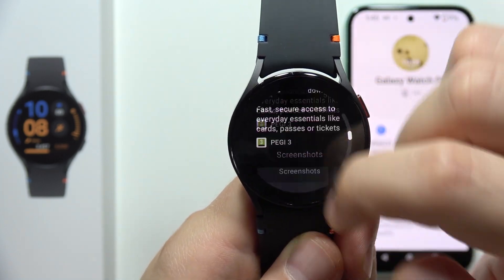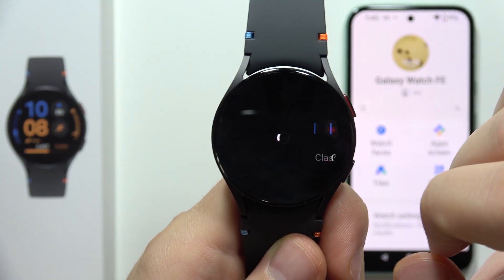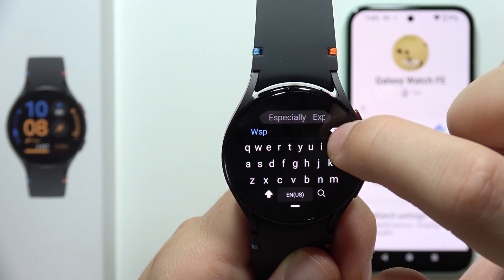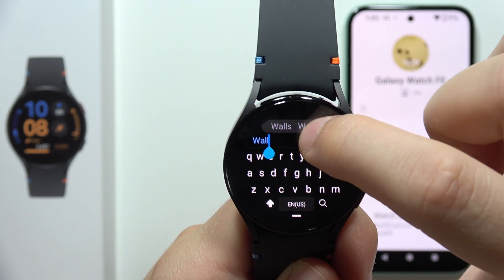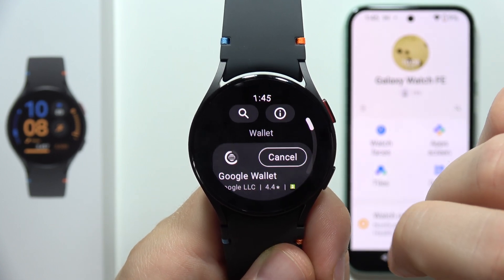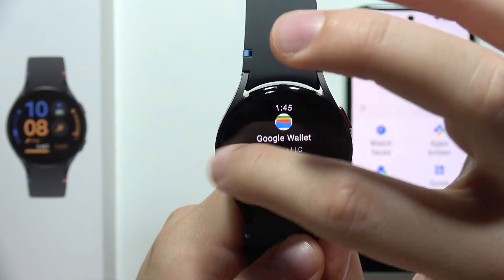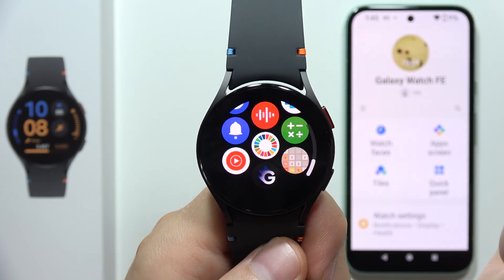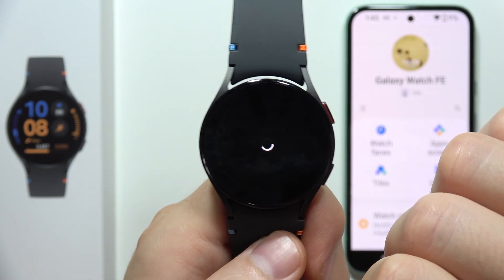SAMSUNG Galaxy Watch FE: Install Google Wallet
Discover how to install Google Wallet on your SAMSUNG Galaxy Watch FE with this straightforward tutorial. Follow simple steps to download and set up Google Wallet, enabling you to make contactless payments directly from your watch. Enhance your Galaxy Watch FE experience by adding this convenient payment feature, making transactions quick and easy.